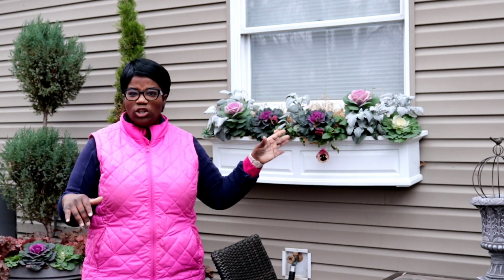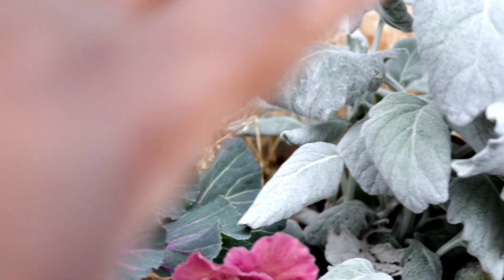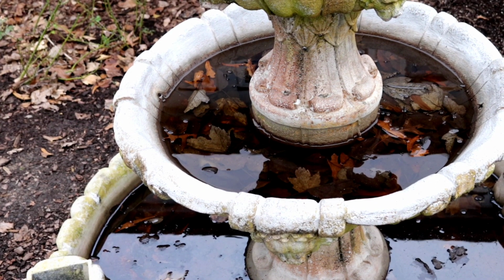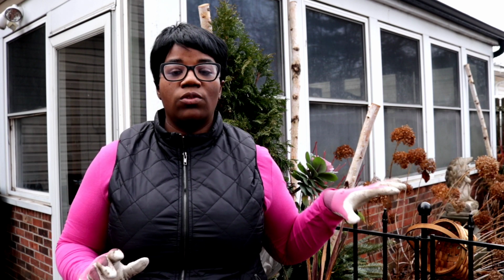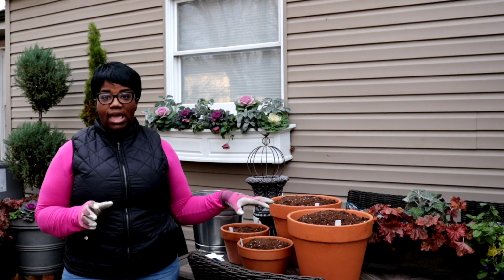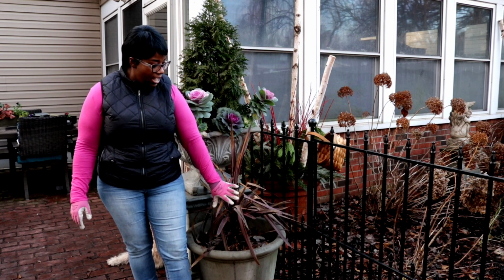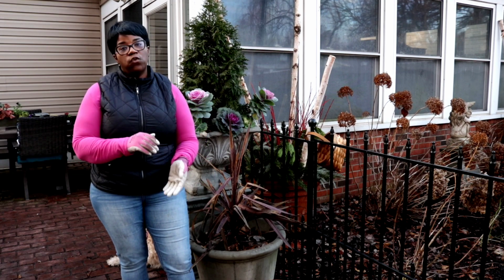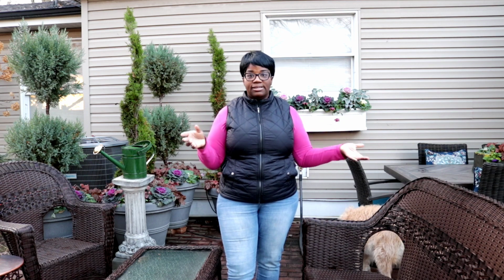WINDOW BOX MAINTENANCE// DISGUSTING FOUNTAIN// PLANTING TULIPS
We are going to tackle some well needed task in the garden!  I had to tidy up the Window box or pull the plants. The fountain was so disgusting it could not go another day without being tended to! Tulips in containers are a must for me! I brought some of the tulips that I have planted in containers. We also plant up more tulips!

See how we planted this patio up this past Fall